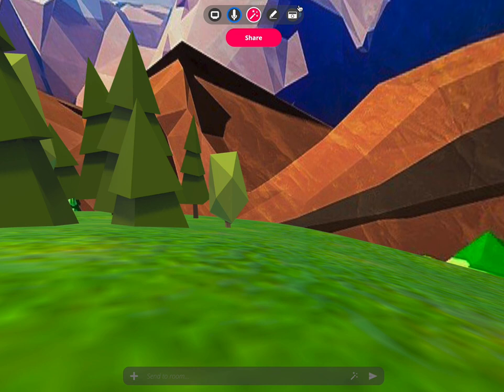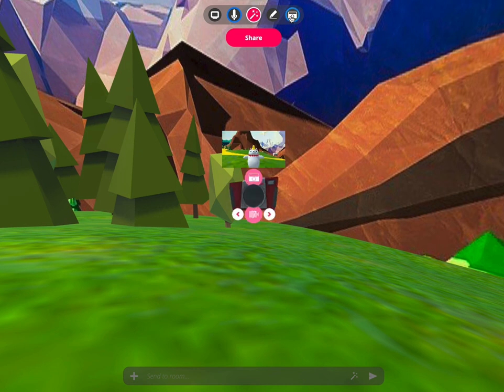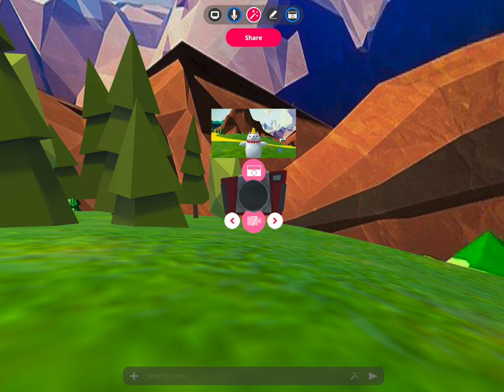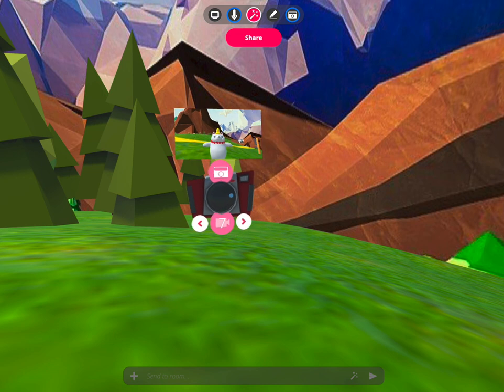VR Accessibility: UI Themes & Customization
User Interface Themes and Customization in 3D / VR. Part of a series of video designed to be hosted in Mozilla Hubs